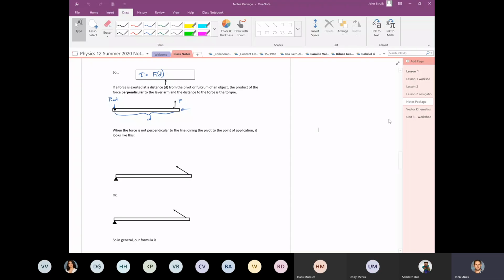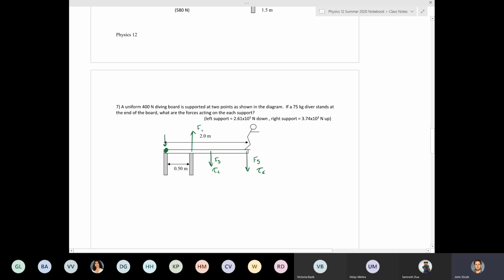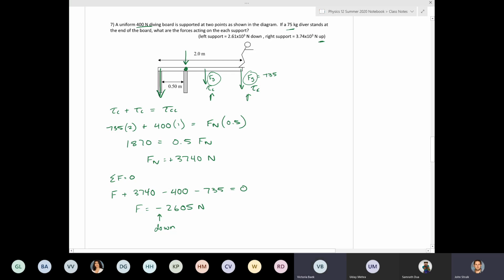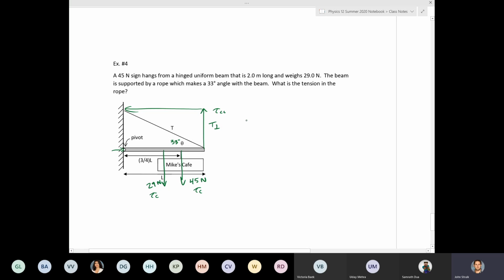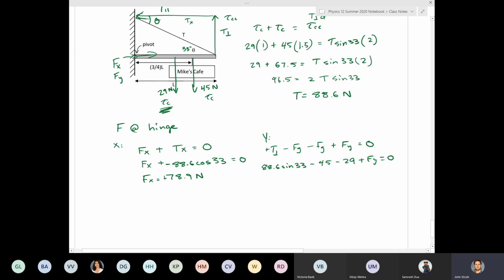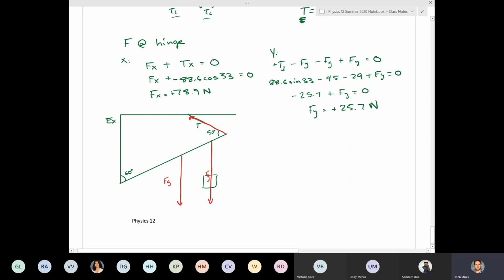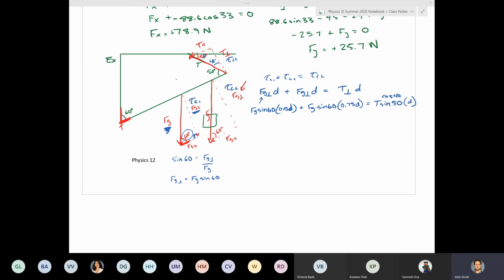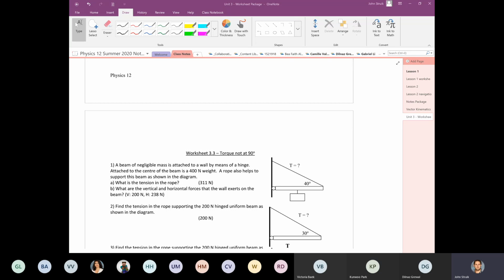Lesson 3 - Torque not at 90